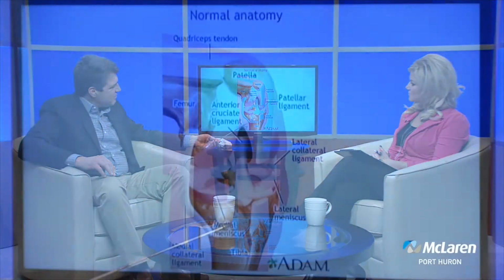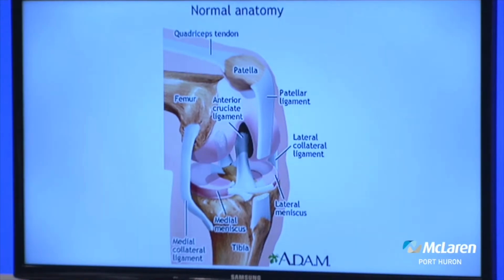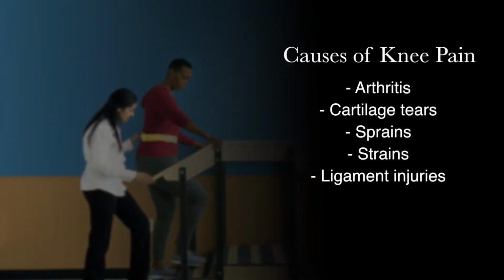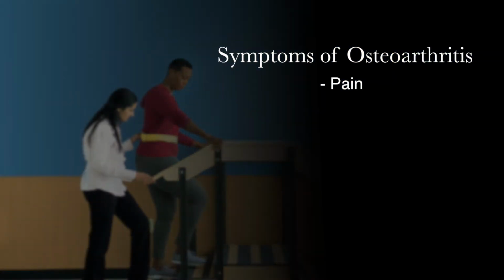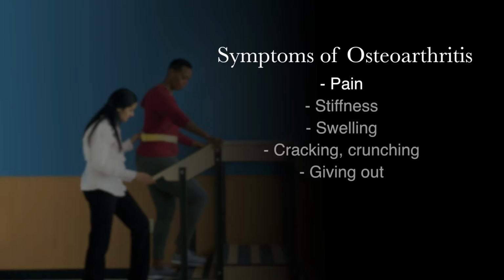Arthritis and Knee Pain - Symptoms, Diagnosis and Treatment Options, Part 1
Orthopedic Surgeon Leonard Karadimas, DO, gives an overview of common causes of knee pain.